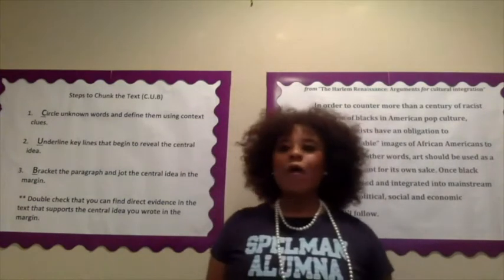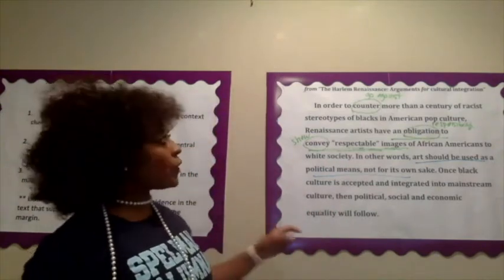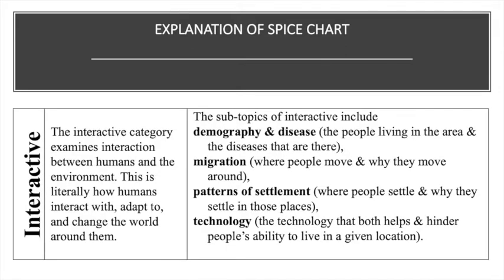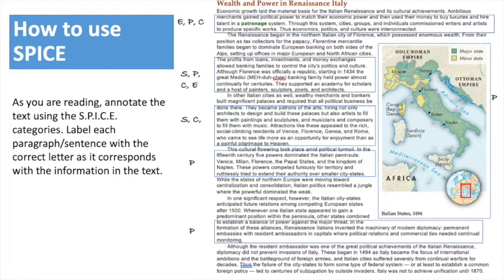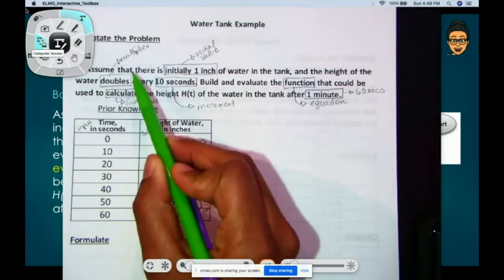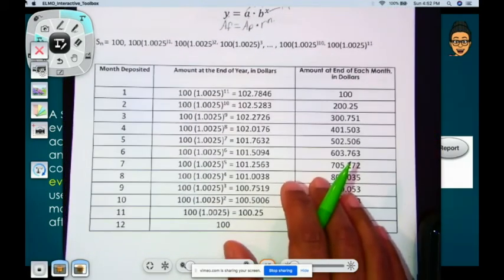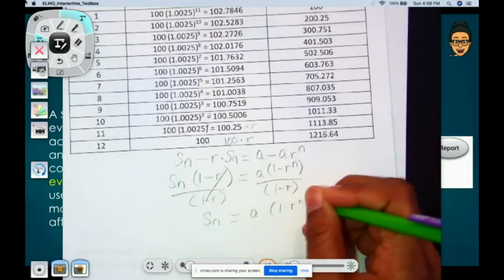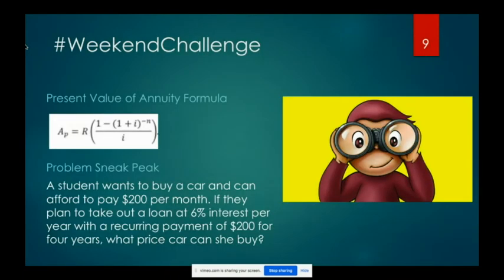04 10 WTU's Lesson TV 9th 12th Grade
Learning Doesn't Stop - Lessons on TV - High School
Brandie Crump, Carozo EC
   Annotation Strategies for Close Reading. Focusing on "chunking the text" for the central idea.

Tyrone Shaw, McKinley Tech HS
   World History & Geography I:  Renaissance Culture

Ashley Kearney, Ron Brown HS & Caylah Green, Anacostia HS
   Deal or No Deal? Part 2. How too interpret & construct tables and functions to model exponential relationships given verbal descriptions involving home buying, car buying and loans.